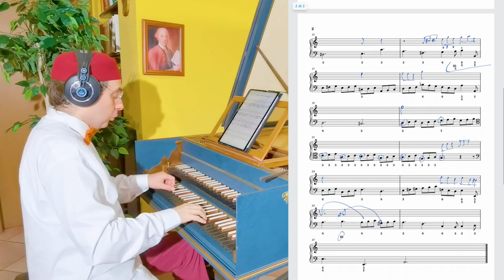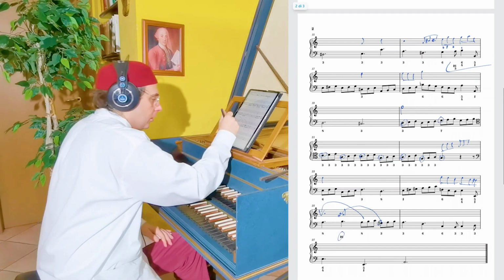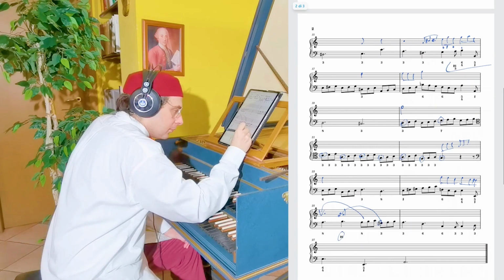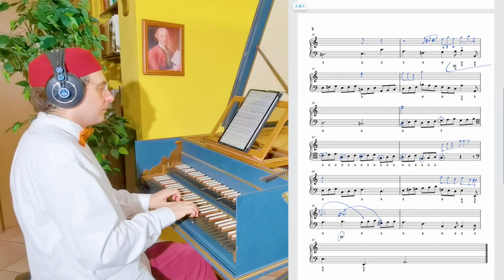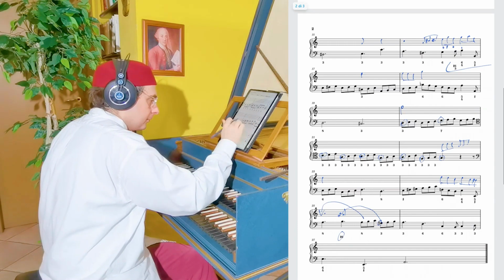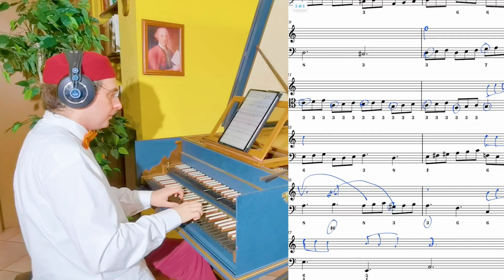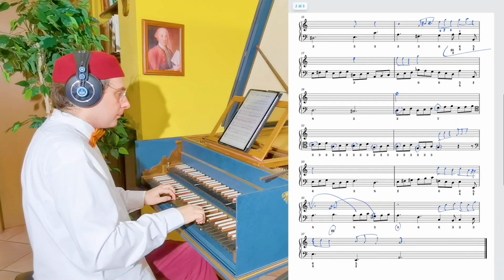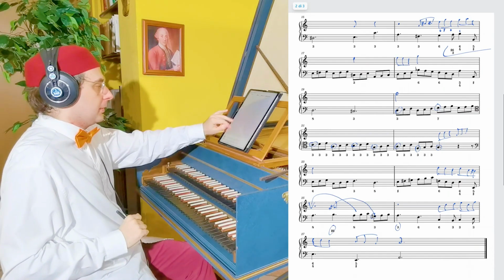Double Counterpoint in Nicola Fago Partimento n.9.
If we want to fully understand the music of the 18th century, it is essential that we think like a musician of the 18th century!

Often, in fact, things do not appear clear to us because we are observing them from a point of view that is not the most correct and useful. Sometimes you just need to change the position from which you observe to see everything exactly, lucidly and clearly.

The same is true in solfeggio. Many times we do not grasp the essence and soul of ancient music because we read with our eyes of people of the 21st century, when all we need to do is change perspective, put on the glasses of an 18th century musician and see with his own eyes.

For this reason, in the Fa Mi & Mi Fa est tota musica journey, I will lead you hand by hand to discover how ancient musicians felt, looked at and thought about music.

Discover the journey that awaits you and everything you will have access to at this